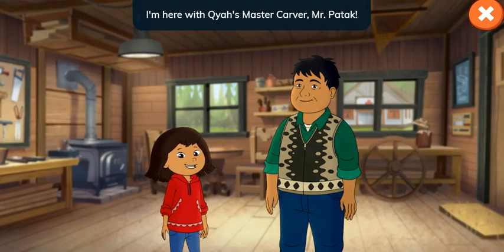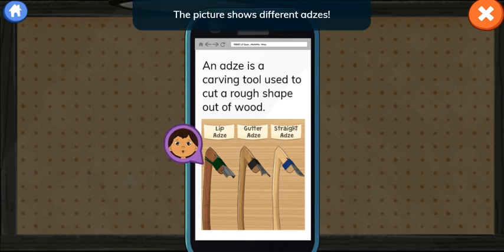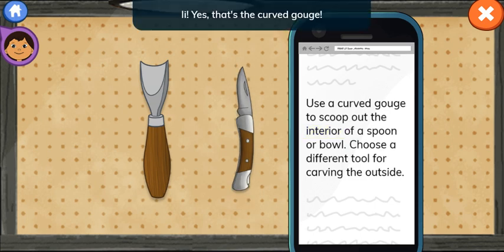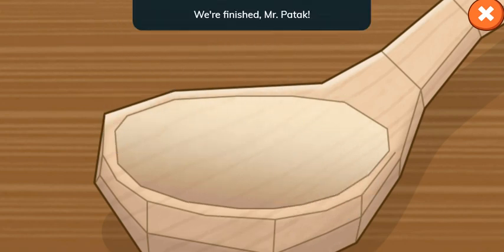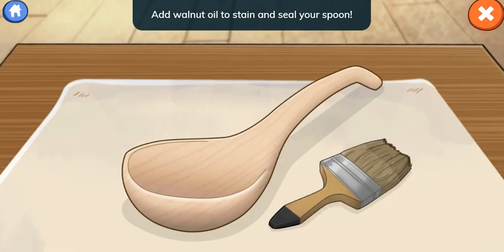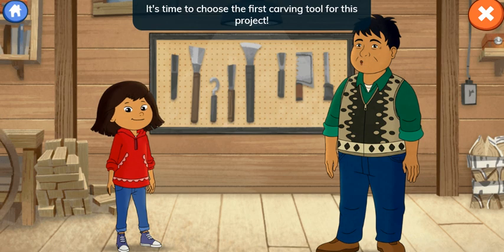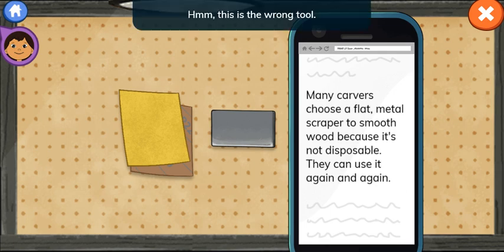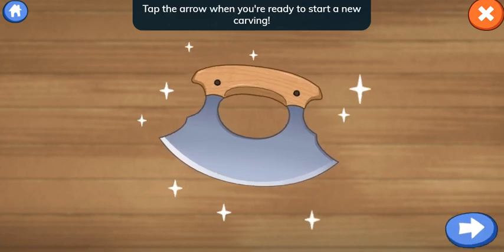Molly of Denali | Wood Carving Arts | Garden in Alaska | PBS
Molly of Denali - online Game. Games for Kids. Wood Carving Arts | PBS
Follow other games of Grywalandia: